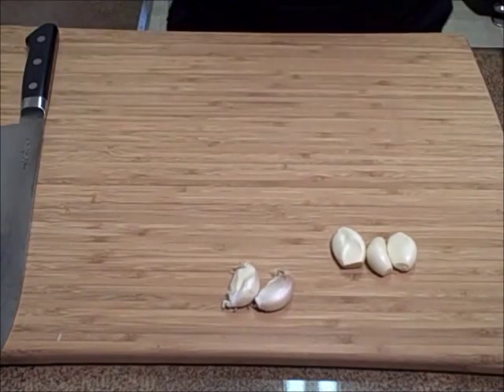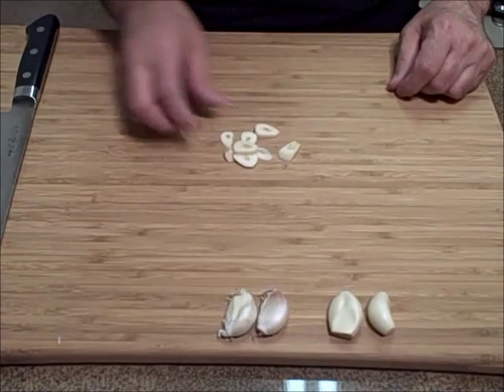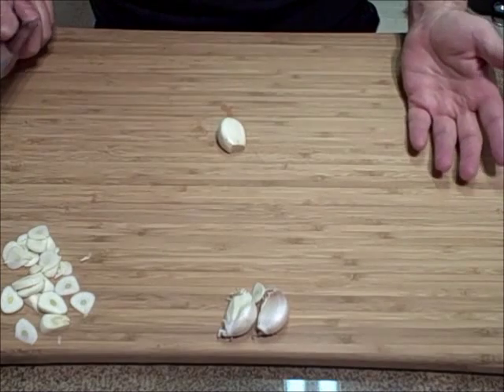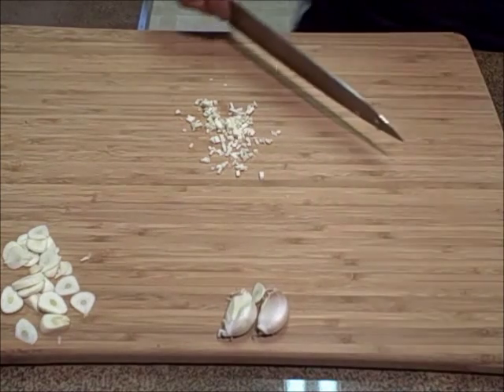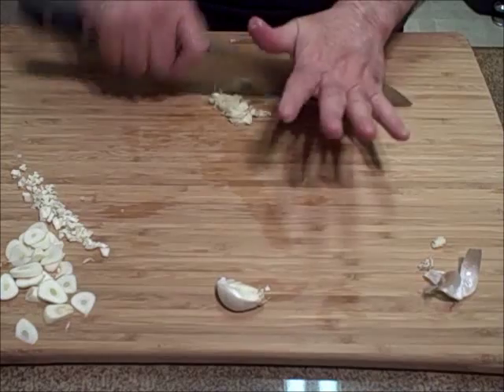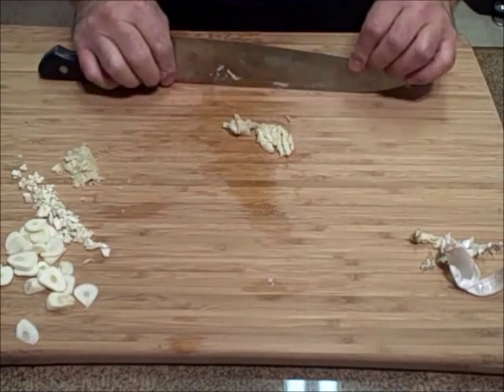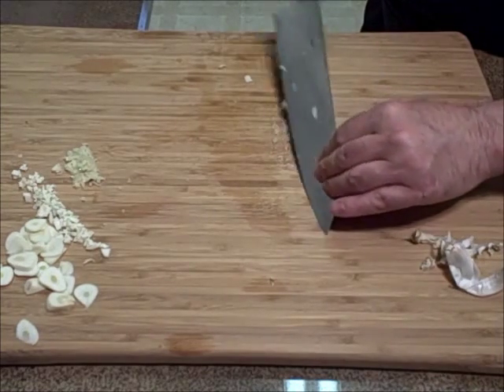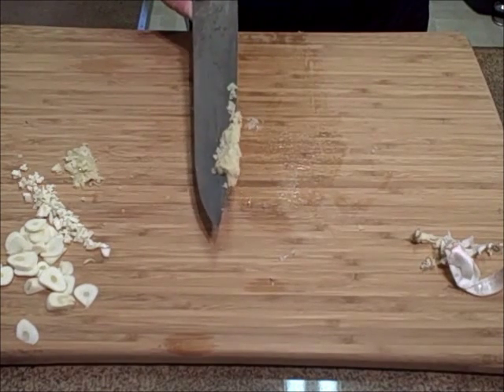How To Work With Garlic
This is a simple how to on the many ways that you can prepare garlic for the recipes that you want to cook. There are many garlic preparation techniques and these are the simplest to use.

SPECIAL PLATES:

DMT D8EE